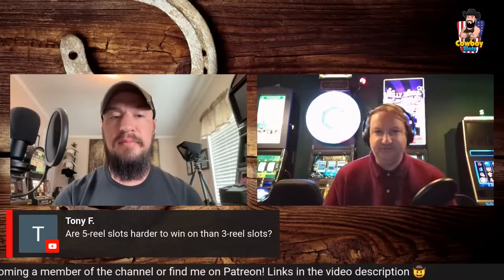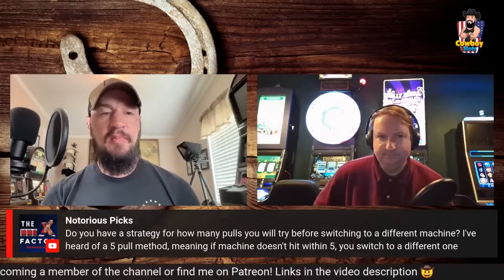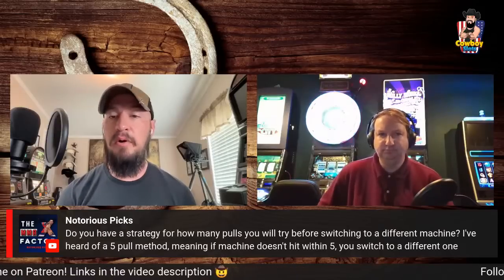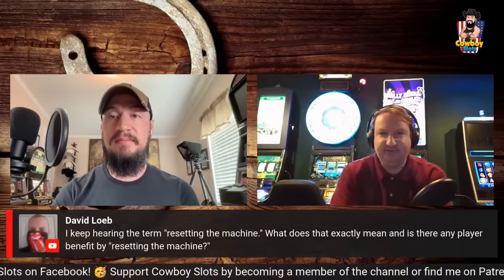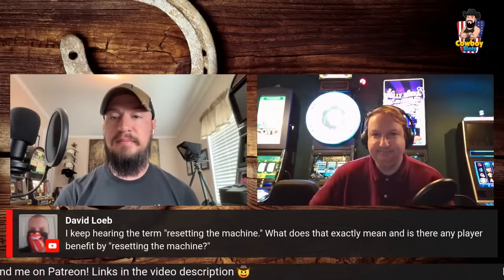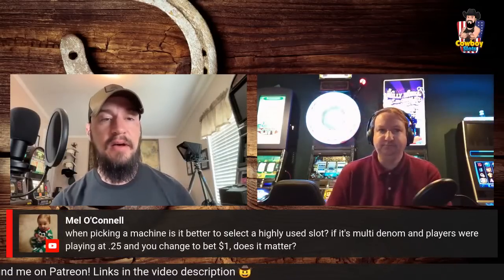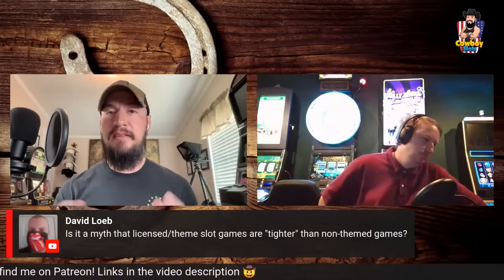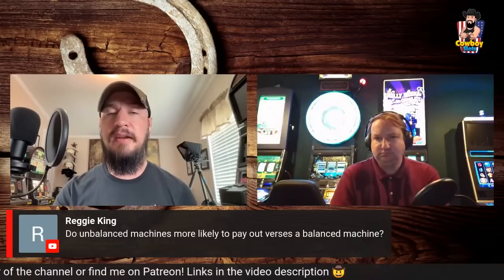Sunday Slot talk with the Techs 🎰 ALL NEW CO-HOST 🤠 FIRST RUN OF A NEW SERIES 🥳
Welcome to Sunday Slot Talk with the Techs! Hosted by Brantley and Marc. Join us here every Sunday at 12MST for new episode each week! Subscribers may ask questions LIVE to be answered and we also discuss current topics, casino news, tech help, and MORE!